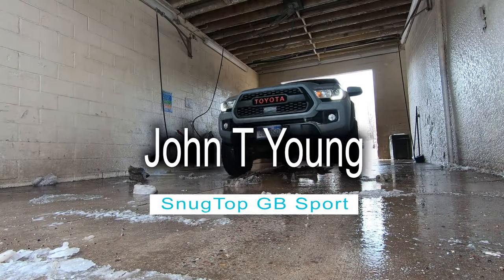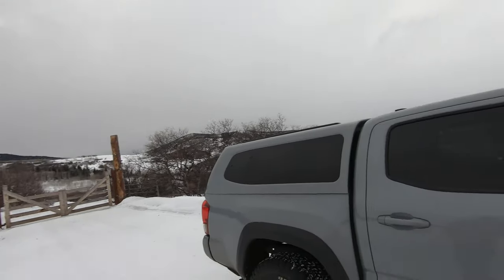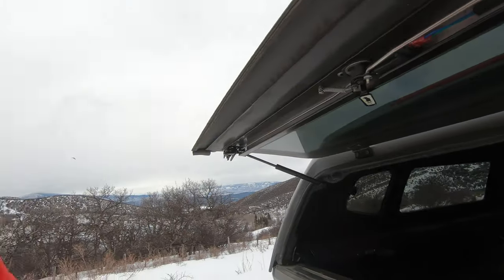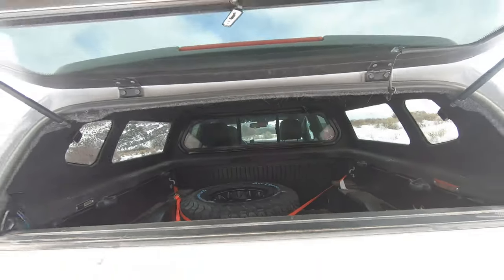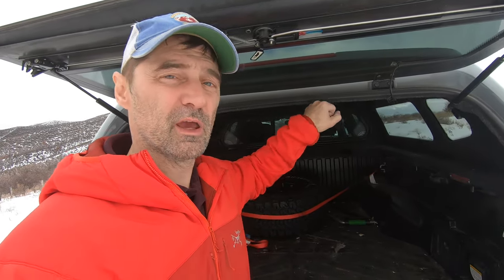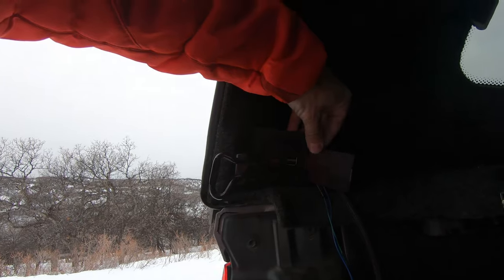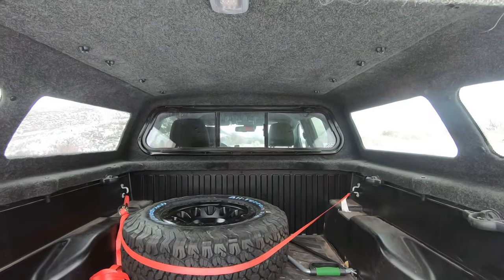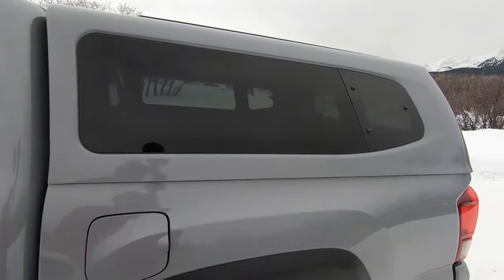Snug Top GB Sport Camper Shell on a 3rd Gen Tacoma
Snug Top GB Sport camper shell on a 2018 Toyota Tacoma - this episode we'll talk about what I like and dislike about it. We'll also wash my Tacoma because, clean.

Please, if you would, LIKE this video if you do; tell me why you don't, if you don't.